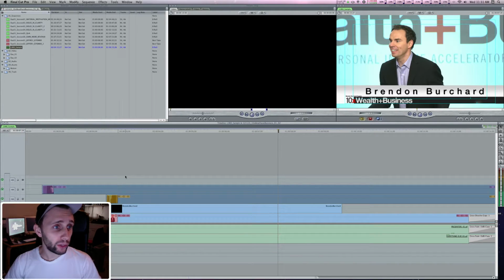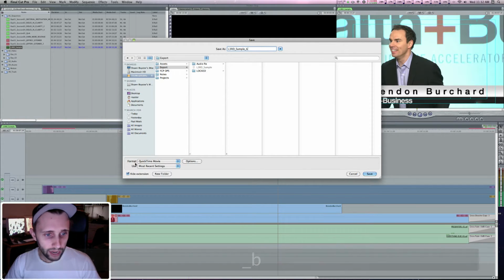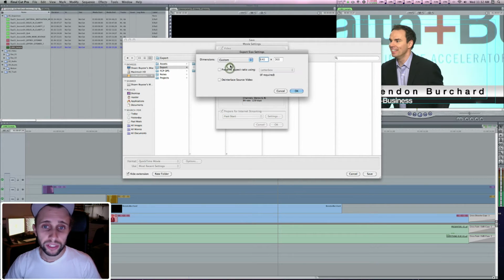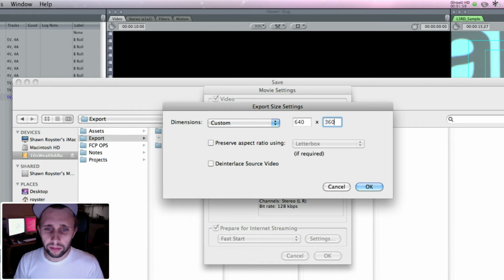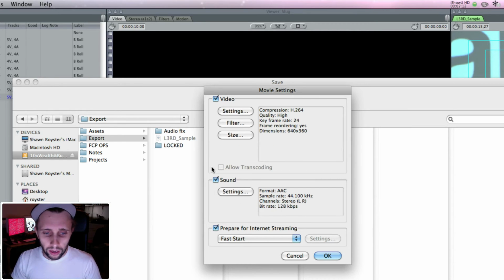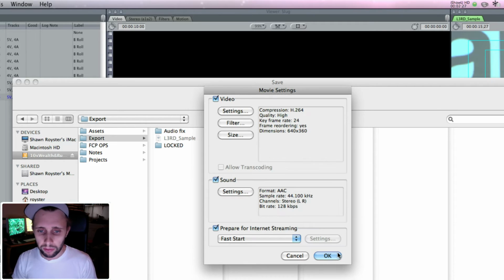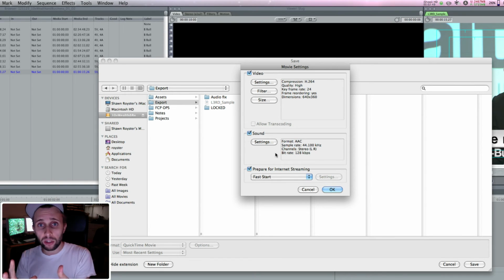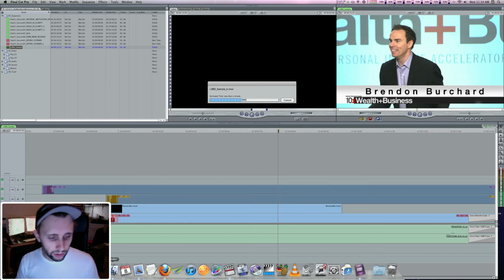Final Cut Pro 7 - Quicktime Conversion Export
In this tutorial Snowflake shows you how to export with Quicktime Conversion in Final Cut Pro 7 (FCP7)